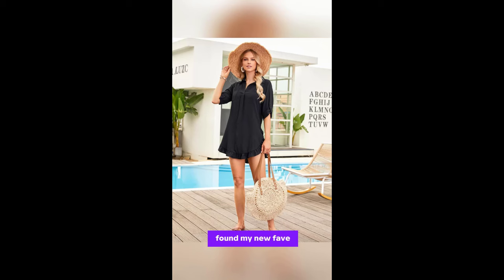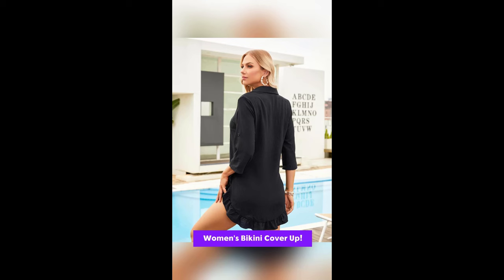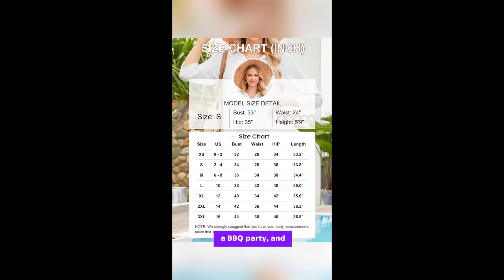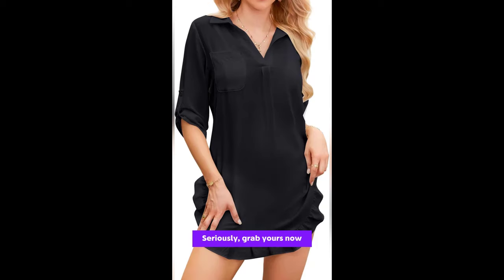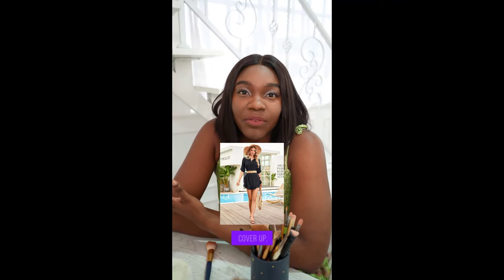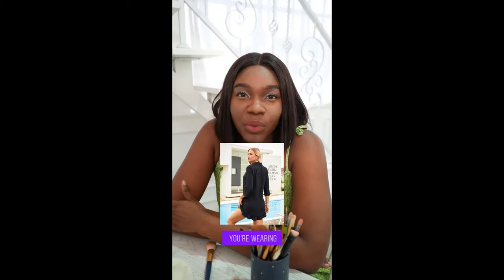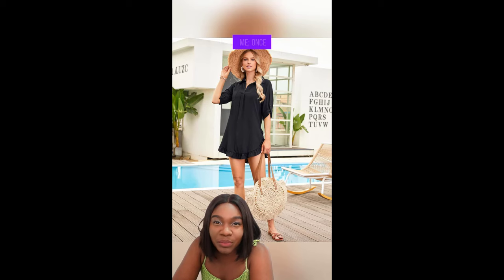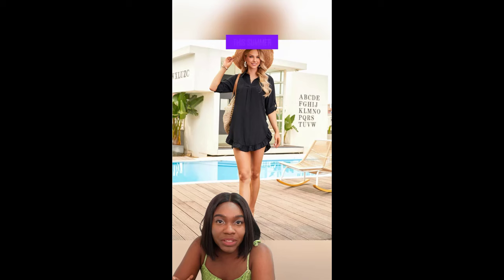4K Transparent Lingerie Try On Haul 💯 Womens Bathing Suit ♥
4K Transparent Lingerie Try On Haul 💯 Womens Bathing Suit ♥
4K Transparent Lingerie Try On Haul